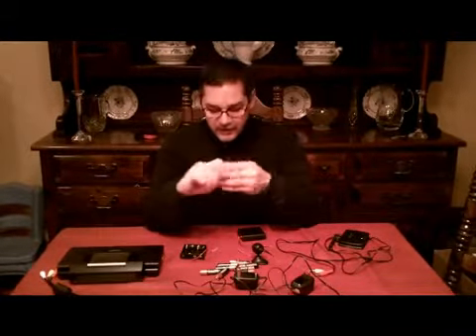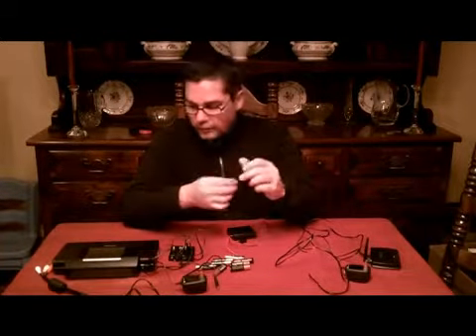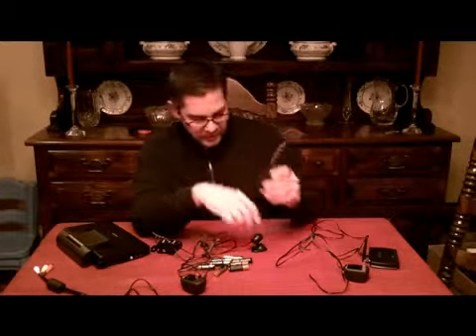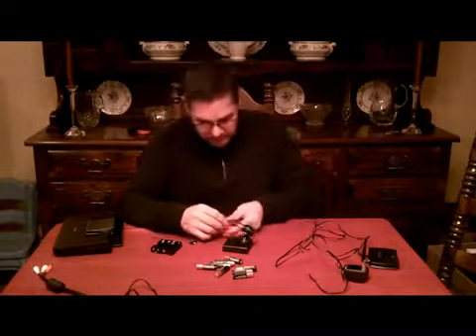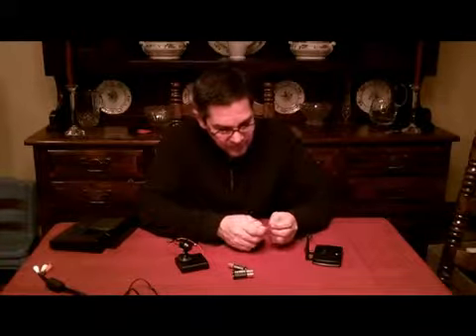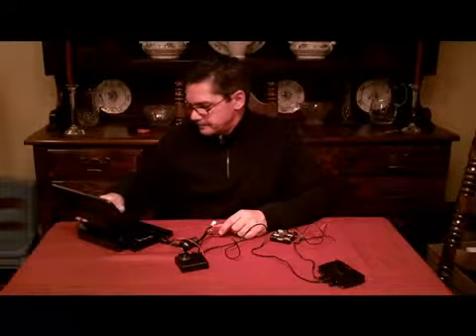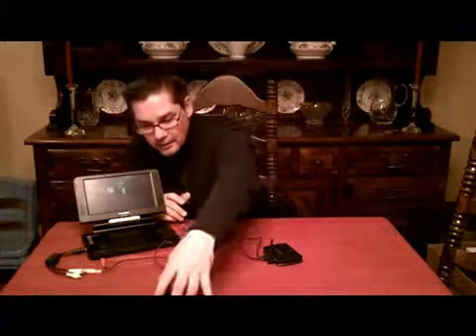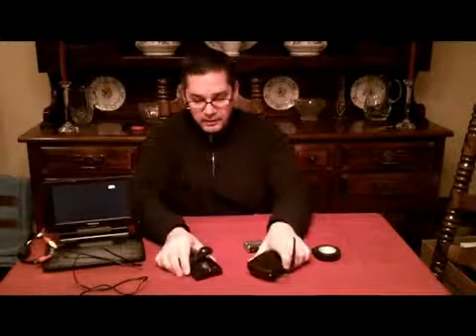PORTABLE VIDEO SYSTEM